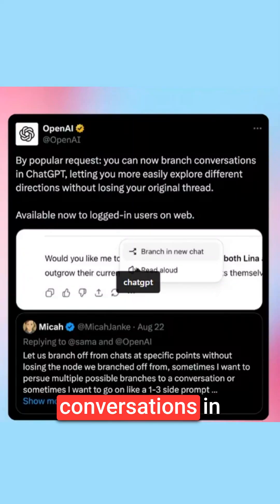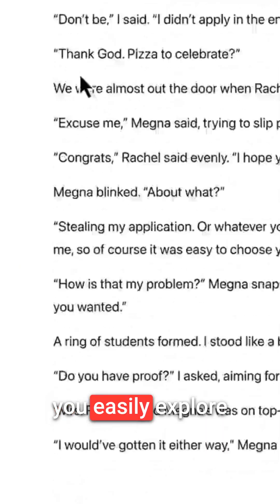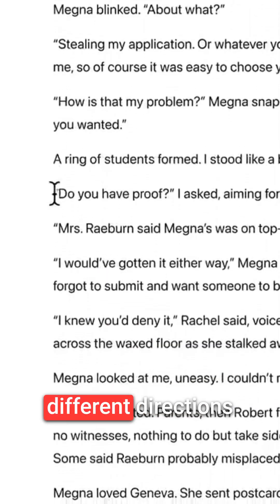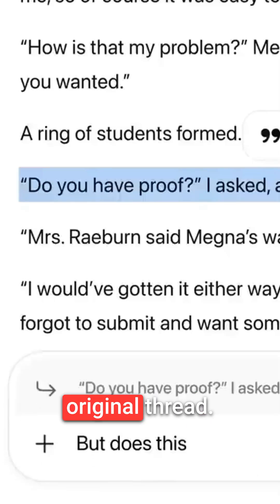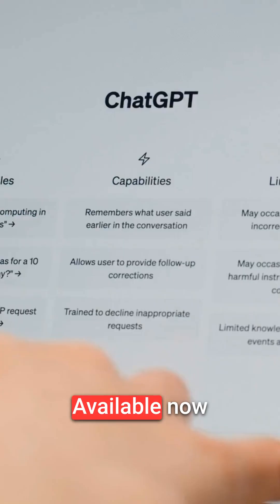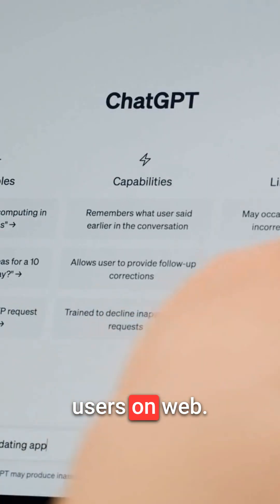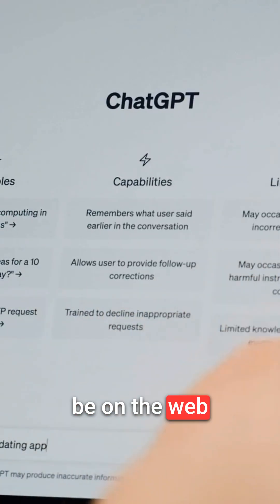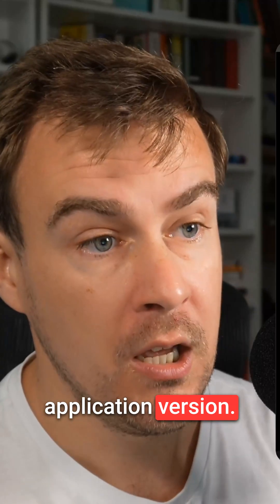ChatGPT's Game-Changing Branch Feature?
ChatGPT now lets you branch conversations on the web version, so you can explore different directions without messing up your original chat thread. This means you can test wild ideas or alternative approaches in separate branches, then return to your main conversation without ChatGPT remembering those speculative detours.